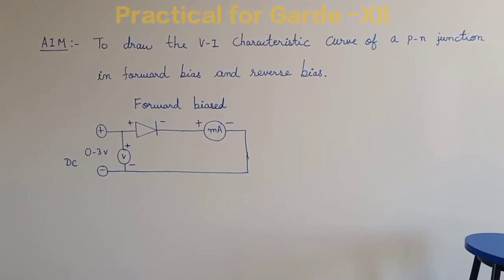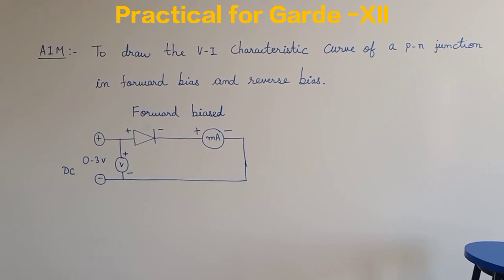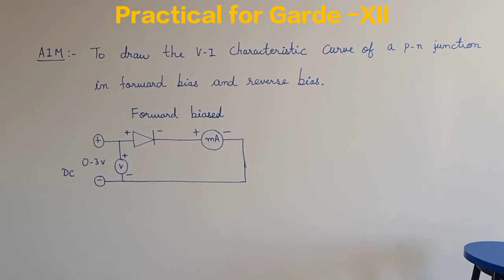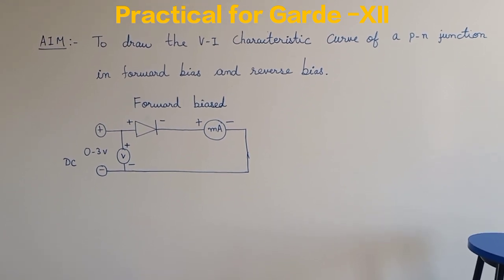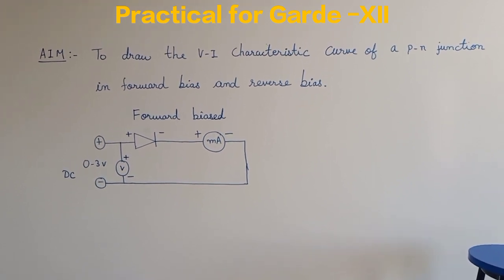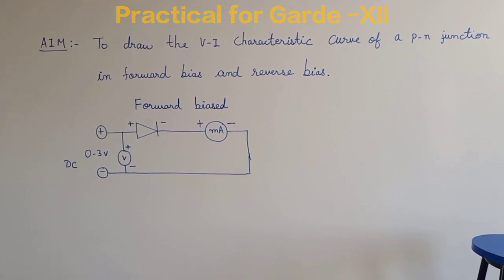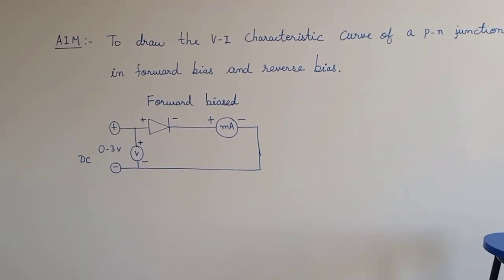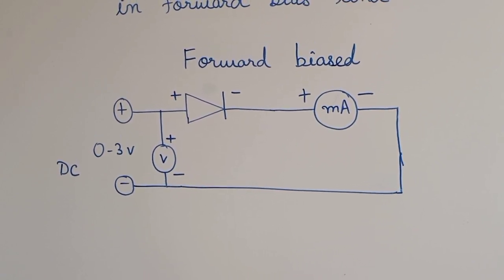PN junction diode#Class 12 practical# Experiment for class 12